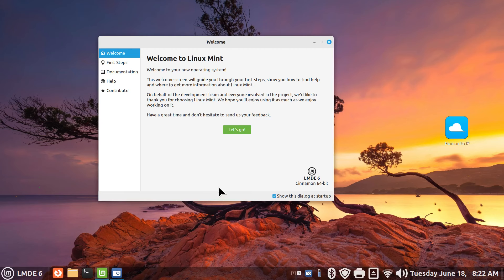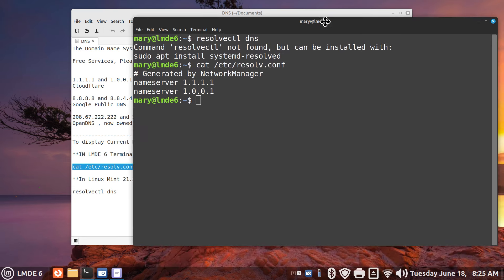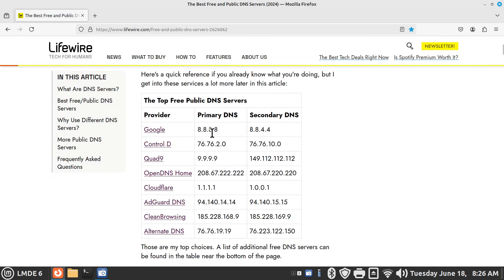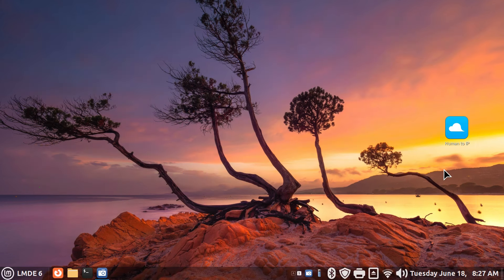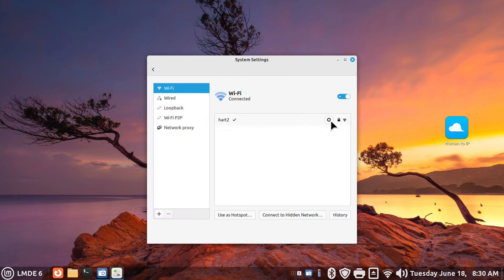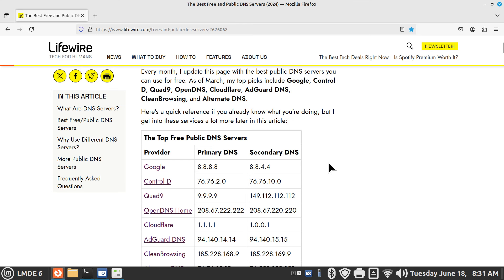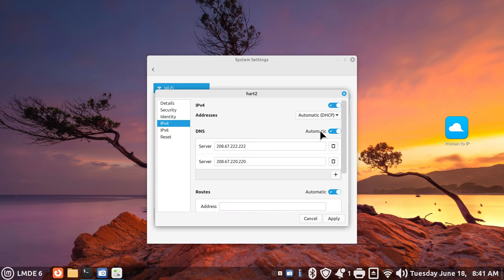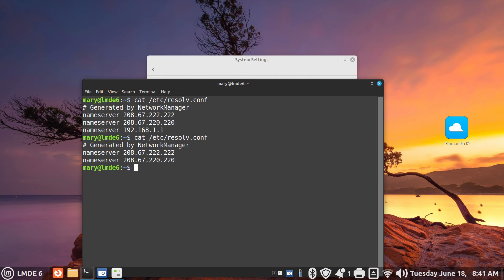LMDE 6 - Cinnamon - What is DNS.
Filmed in 1920 x 1080. How to tips on DNS for LMDE 6. Best viewed on a large screen.

0:00 - Intro LMDE 6 Cinnamon DNS Tips
0:04 - Overview
1:49 - Sample file for Terminal Commands
3:25 - What is DNS
4:30 - What is DHCP
4:59 - Typical Home Router Info
5:37 - Example of DNS
7:50 - Home Routers
8:12 - Network Settings Tips
14:42 - Network setting changes
17:40 - Example of DNS not finding a WEB Site
18:58 - Network Setting Continued
19:50 - Returning Network Settings to Default
20:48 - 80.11 Wireless Router Information
22:05 - Subscribe to Linux for Seniors